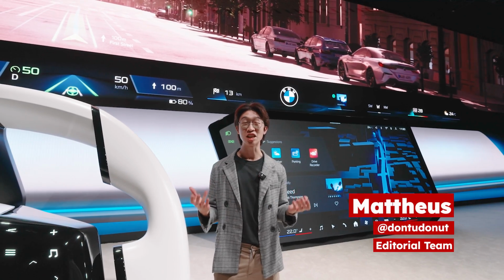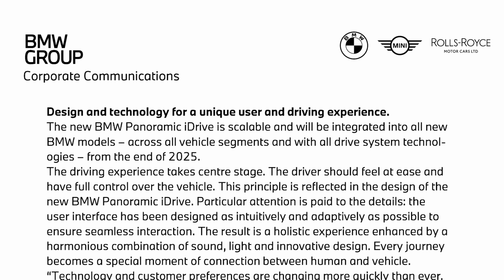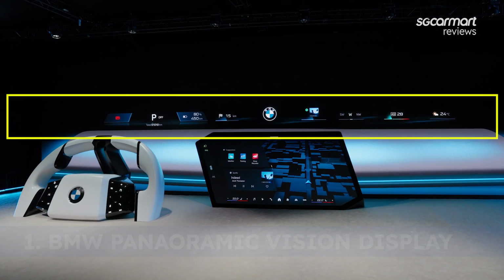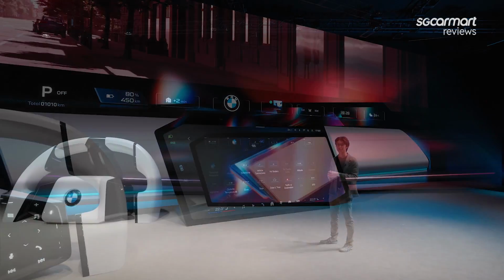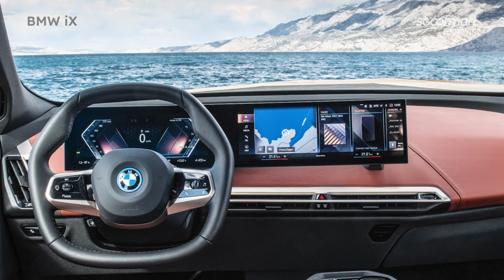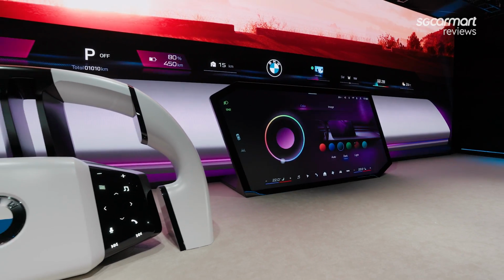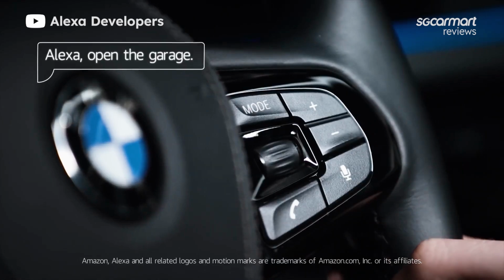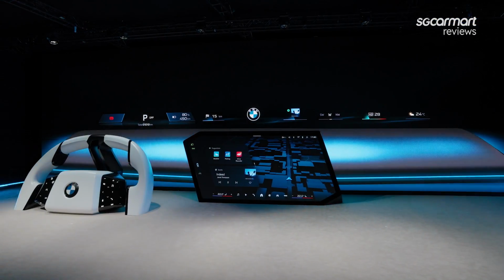We take a peek at BMW's Panoramic iDrive and OS X! | Sgcarmart Access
When the first of BMW’s new generation of Neue Klasse car lands at the end of 2025, so too will it promise a revolutionary user experience for its drivers: With the all-new BMW Panoramic iDrive.

The latest party piece? A full-length projection dubbed the BMW Panoramic Vision, which will be cast onto a blacked out lower section of the car’s windscreen spanning the entire space between its A-pillars. Ahead of its official physical debut at CES 2025, we flew to South Carolina for an up-close look at this game-changing technology - and pondered about what this means for the brand.